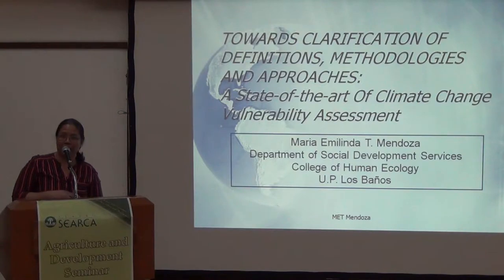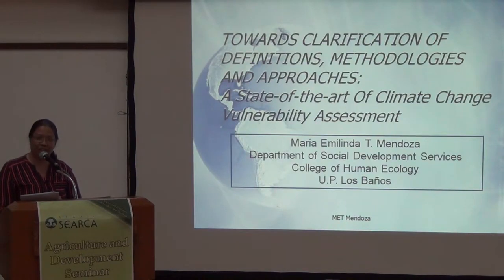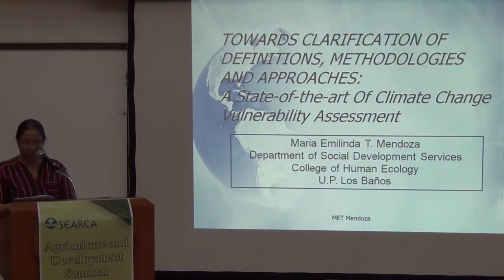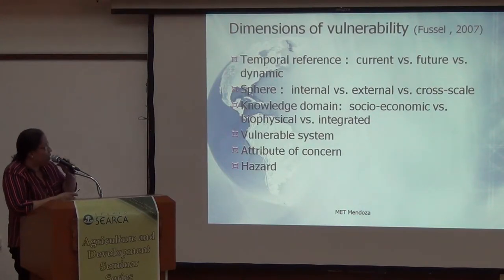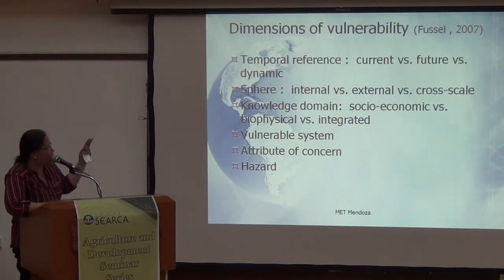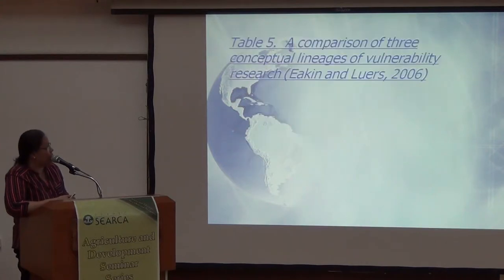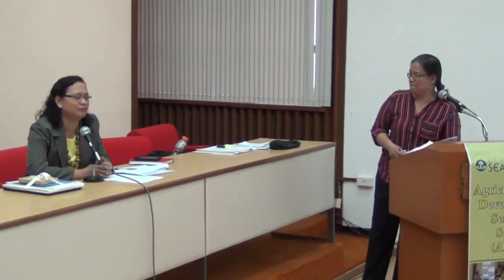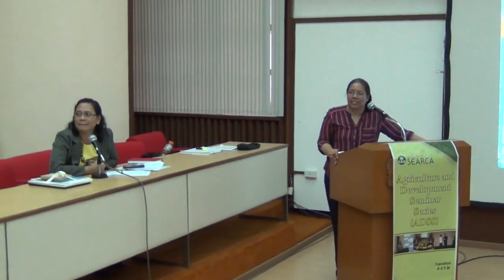Definitions, Methodologies and Approaches of Climate Change Vulnerability Assessment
Towards a Clarification of Definitions, Methodologies and Approaches: A State-of-the-Art of Climate Change Vulnerability Assessment

by Prof. Maria Emelinda T. Mendoza
Department of Social Development Services, College of Human Ecology, University of the Philippines Los Baños (UPLB)